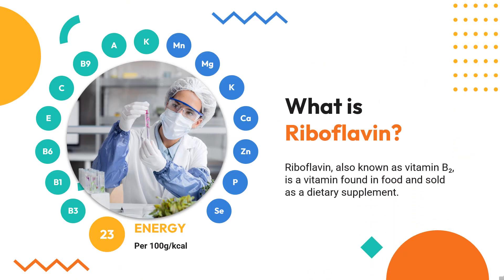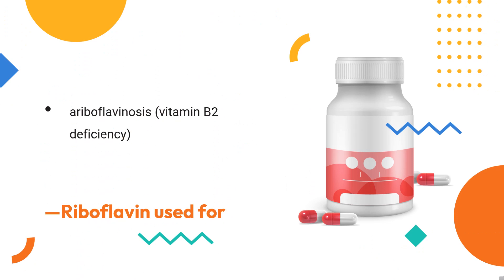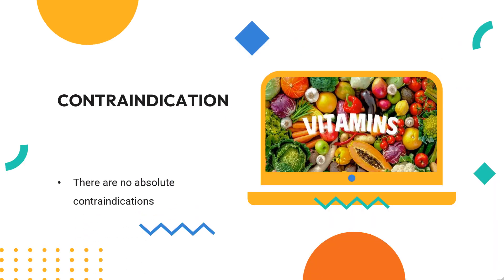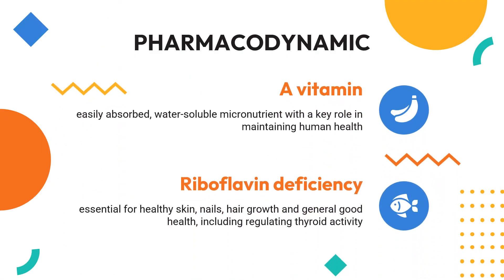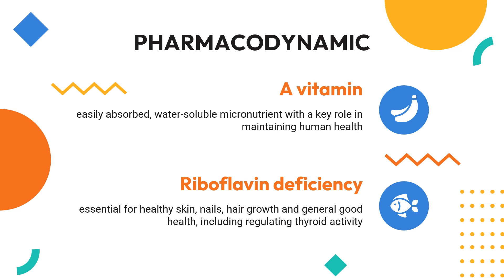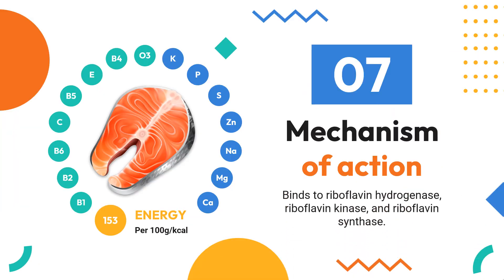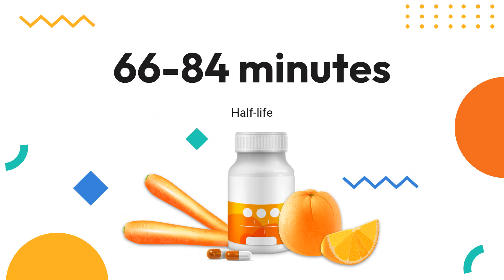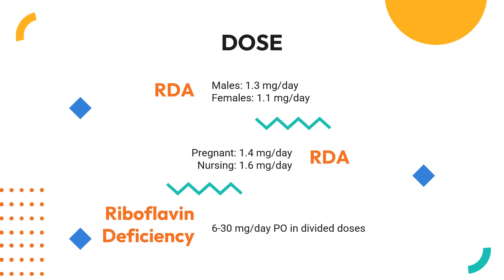riboflavin | Uses, Dosage, Side Effects & Mechanism | Alertonic, vitamin b2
Riboflavin is a vitamin used to correct vitamin B2 deficiency.

In this video, let’s find found:
What is riboflavin?
What is riboflavin used for?
Contraindication
What are the side effects of taking riboflavin?
How does riboflavin work?
How to use riboflavin?

📚 Sources / References
•  Medication information (uses, pharmacodynamics, mechanism of action, half-life):